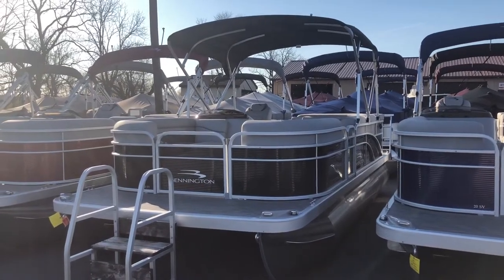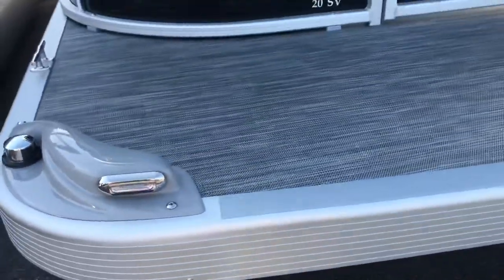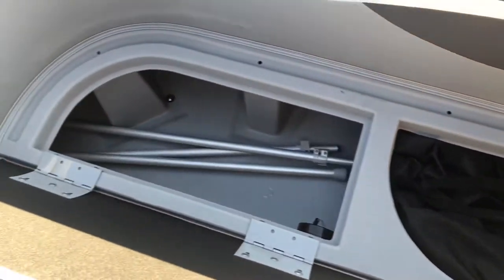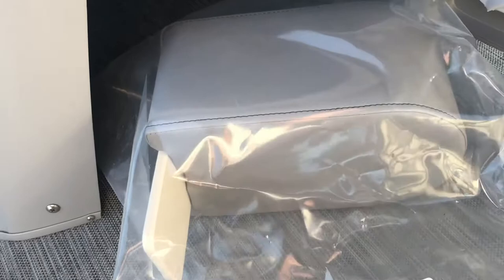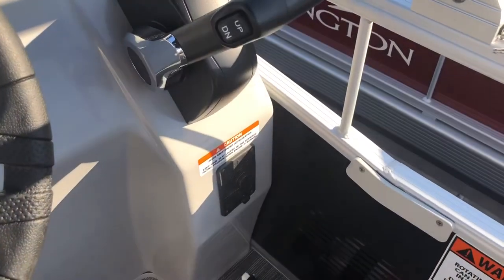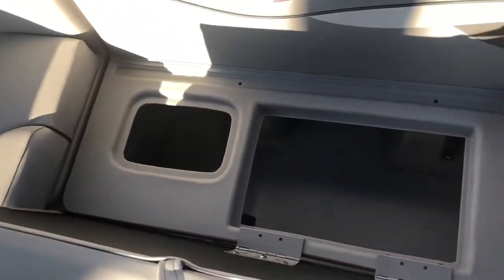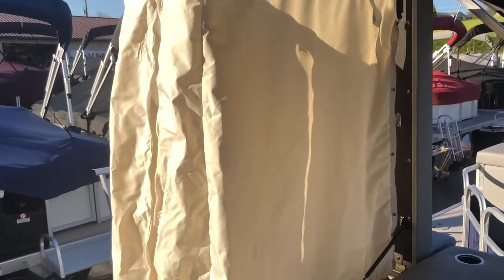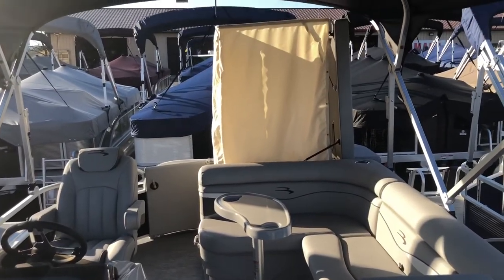NEW 2020 Bennington 20 SLV Pontoon Boat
2020 Bennington 20 SLV - Family model

Boat Features:
- Midnight Black exterior
- Silver Monotone Simtex interior with Arctic White Diamante accent
- Midnight Black mooring cover
- Zebrawood Slate Matte dash
- Silver woven vinyl flooring
- 2 portable cup holders
- Reclining G-Series helm chair
- Privacy enclosure with frame and curtain
- 25 inch pontoon upgrade
- Sharkhide pontoon coating

Each boat can be rigged with any Yamaha 4-stroke outboard to best suit the customers needs. F & S boat packages also include freight, boat preparation, battery, and propeller. Additionally, F & S goes with each customer to the water to ensure how to safely operate and enjoy their new boat. Optional Load Rite galvanized trailers are in stock to package with your new boat.

Located at:
1800 Smith Station Road